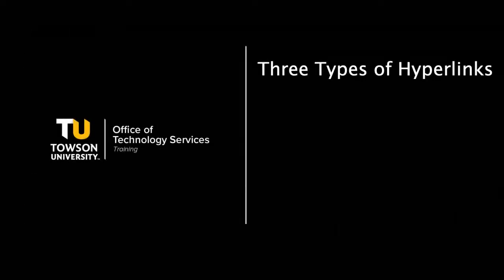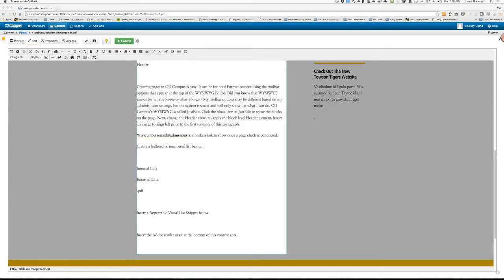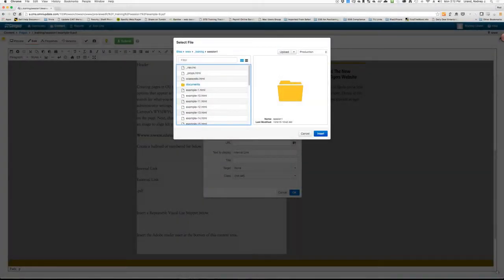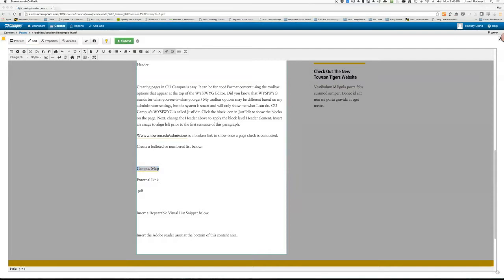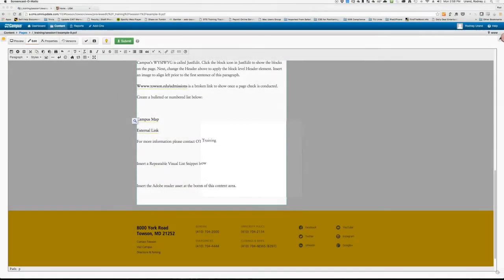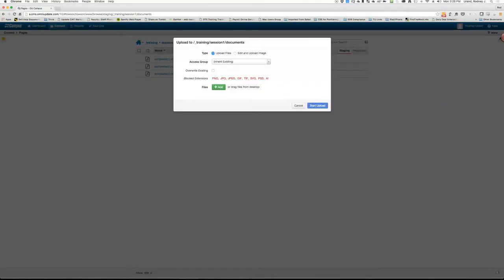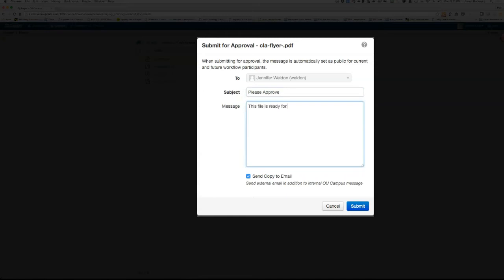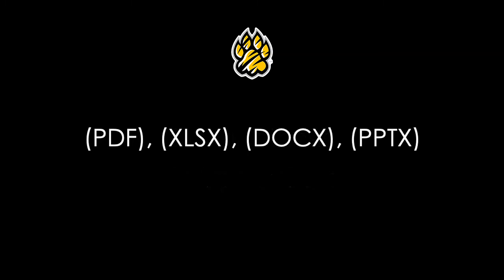OU Campus: Creating Hyperlinks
This video will explain the three different types of hyperlinks found within OUCampus. You will learn the difference between internal and external links and the process of creating them.